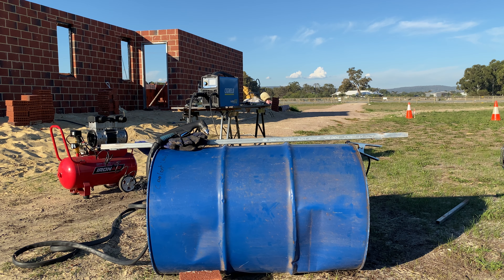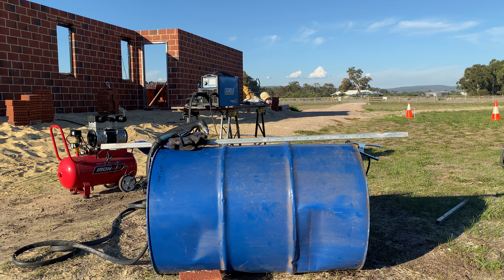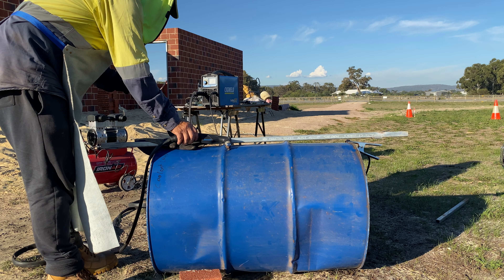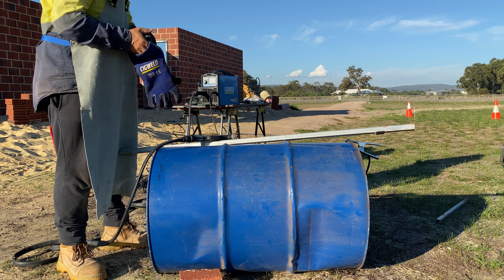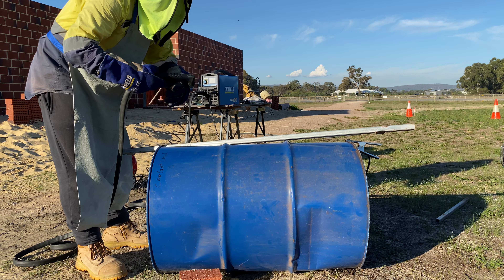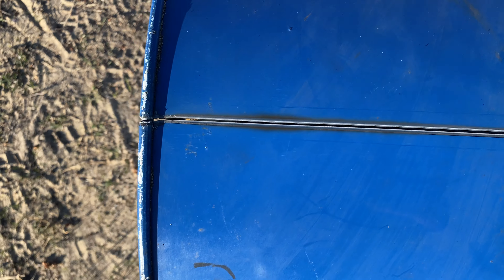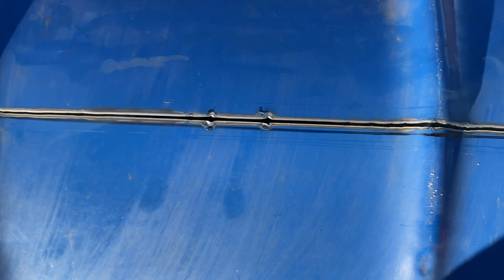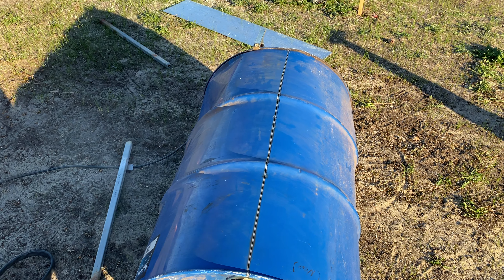Cigweld Cutskill 35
Plasma cutting